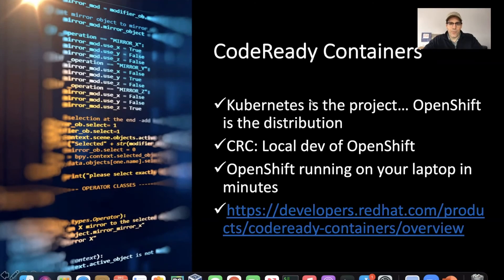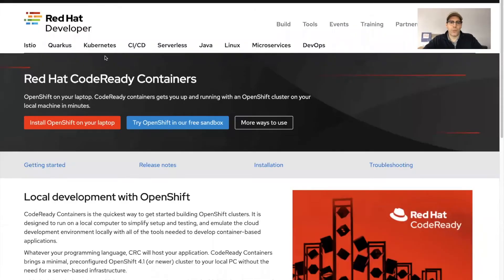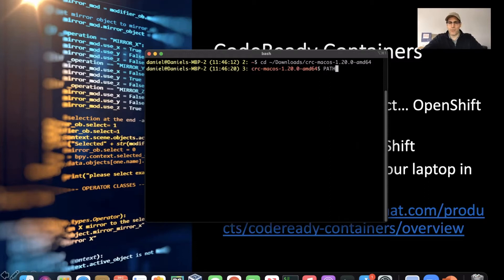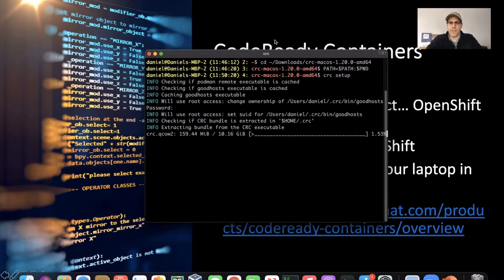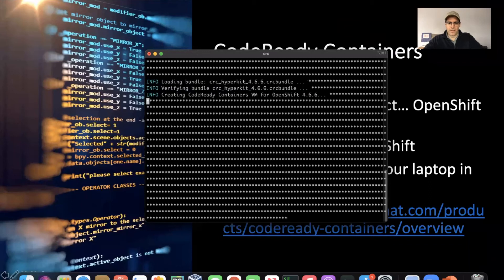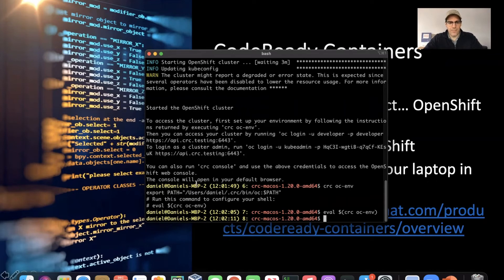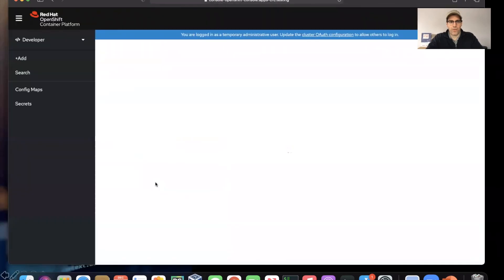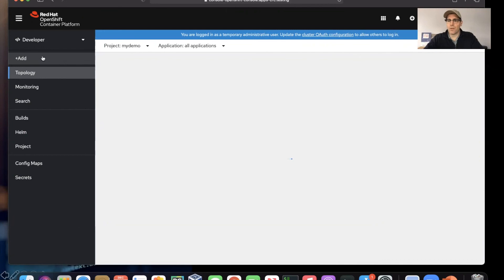Installing CodeReady Containers [RHEL 8 / OCP 4 Key Features]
"Installing CodeReady Containers", part of the Red Hat™ Enterprise Linux (RHEL) 8 + OpenShift Container Platform™ (OCP) 4 Key Features Series, presented by Level Up.

Kubernetes is the project, OpenShift is the distribution, and CodeReady Containers is OpenShift on your laptop.

This video shows you how to get OpenShift running on your local machine in just minutes.

CodeReady Containers (CRC) is great for software engineers who want a consistent PaaS experience in developing new microservices, and prior to promoting their code into later QA/CI/Stage OpenShift-based integration environments. CRC is also an ideal starting point for those who may currently be evaluating OCP's industry leading developer experience (See The Forrester Wave™: Multicloud Container Development Platforms, Q3 2020